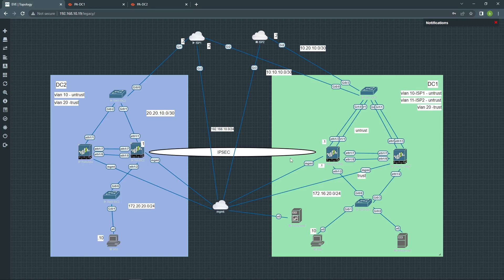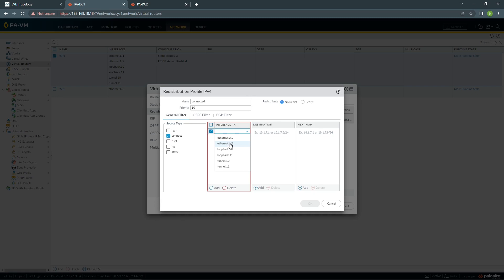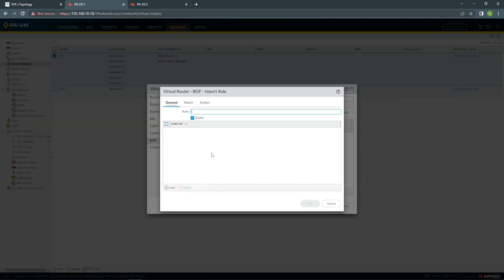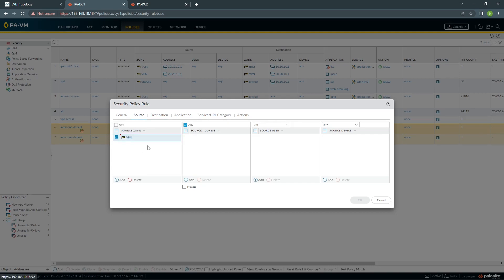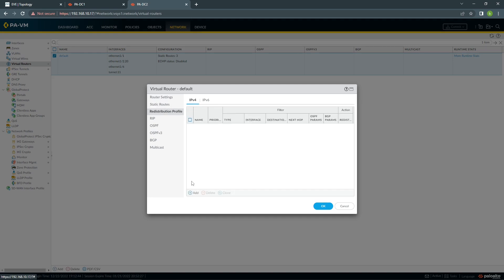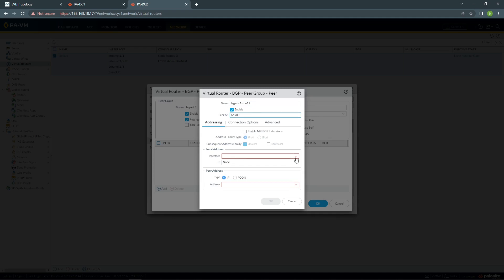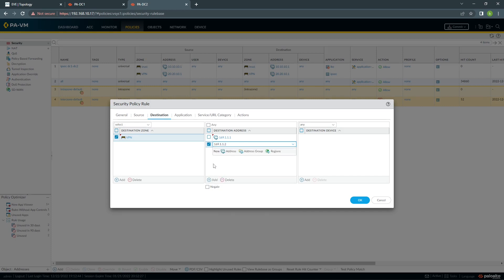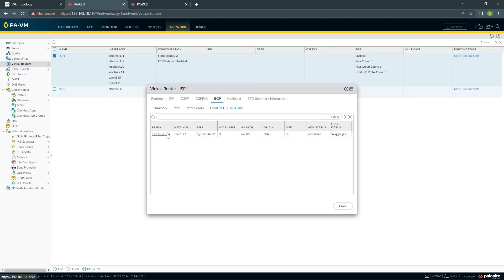Palo Alto BGP over IPsec Route Based VPN Tunnel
Configure Dynamic Routing protocol BGP over Site to Site IPsec Route Based VPN tunnel.

If you want to learn how to configure Site to Site VPN tunnel watch first: